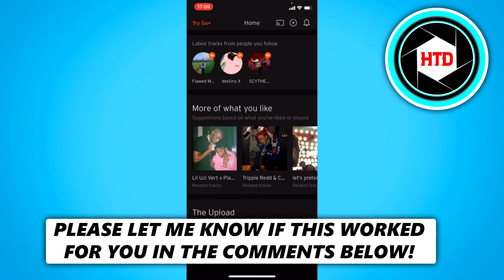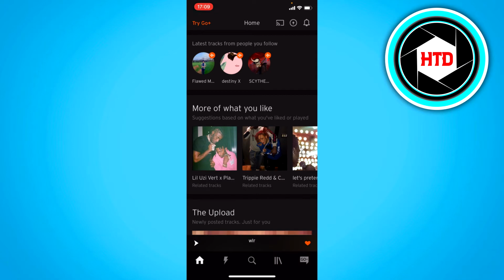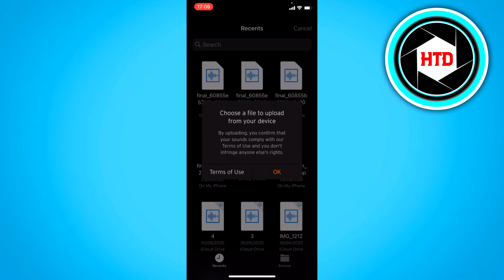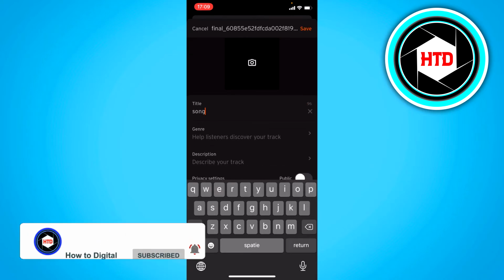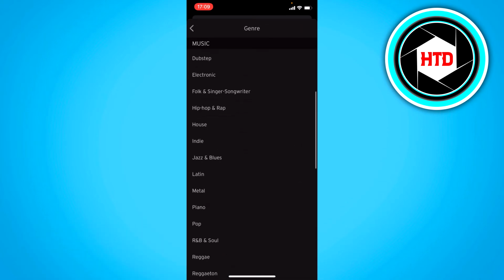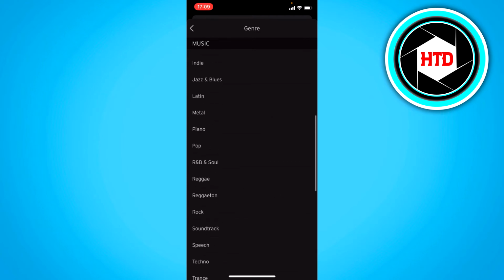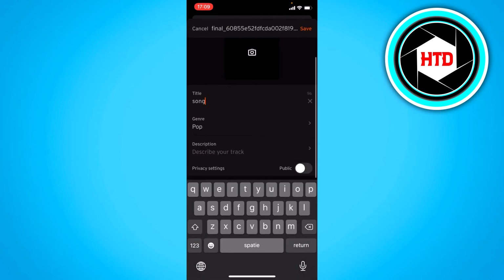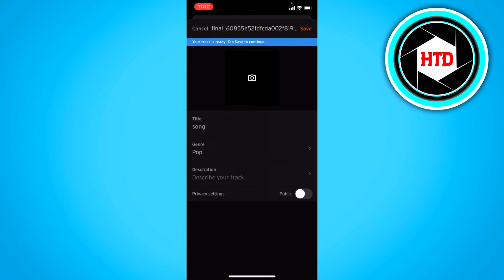How to Upload Music to Soundcloud (2025)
Learn How to Upload Music to Soundcloud